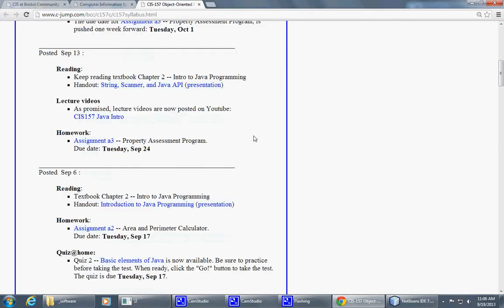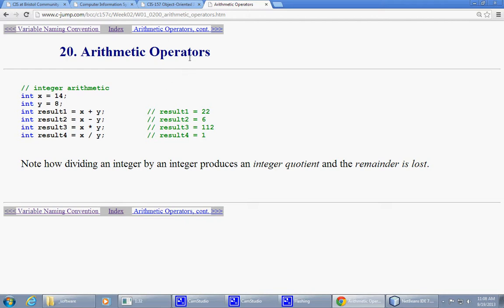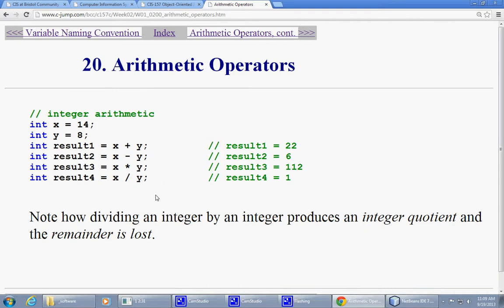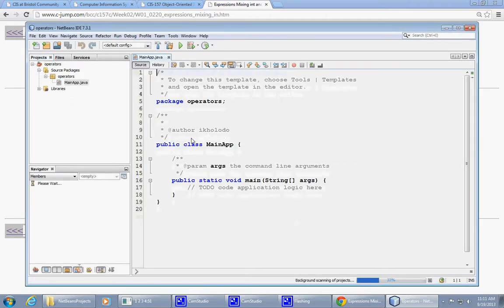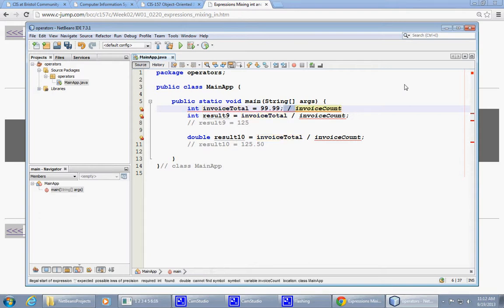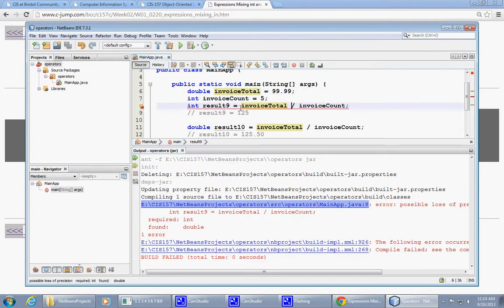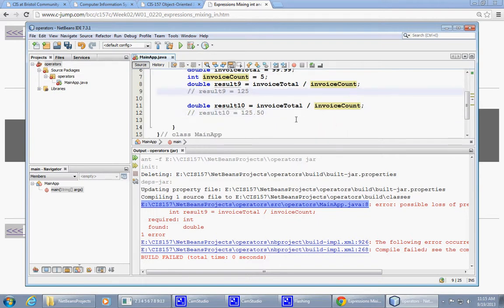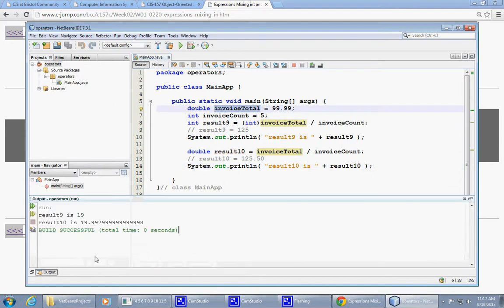Week 03 Variable Types and Declarations Part 6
Variable Types and Declarations Part 6
Bristol Community College, Fall River. Mass
java data types operators expressions